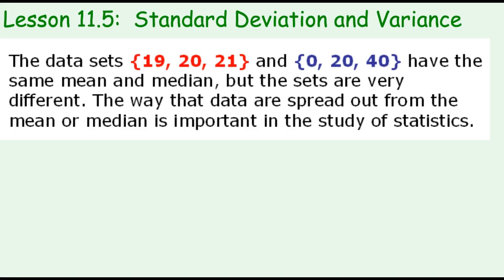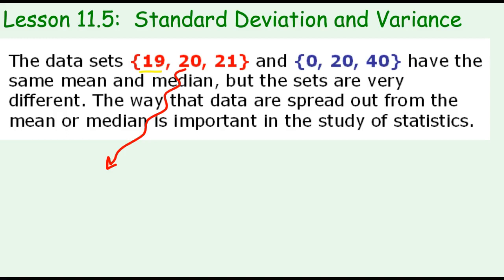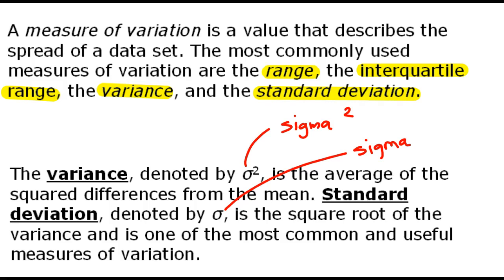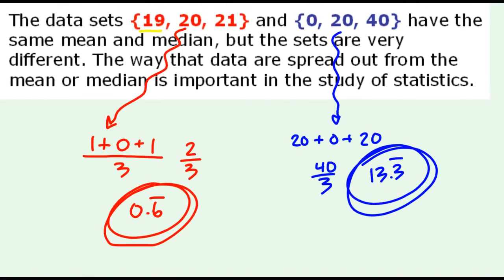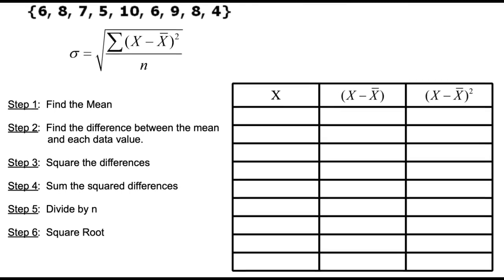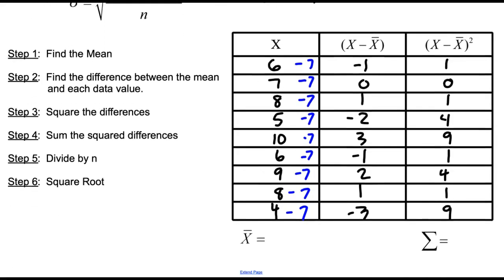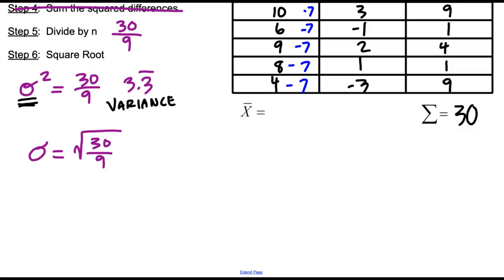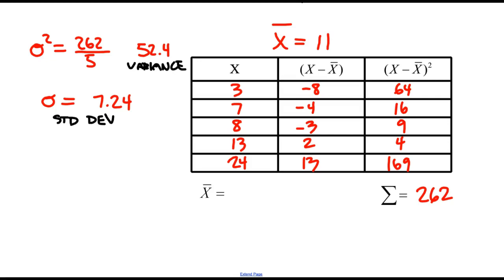11.5 Day 2 Standard Deviations